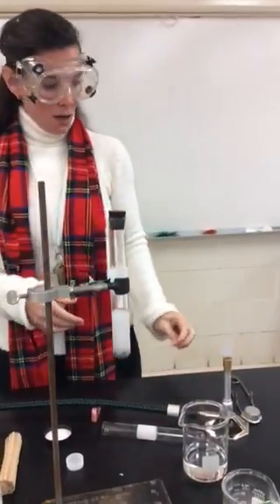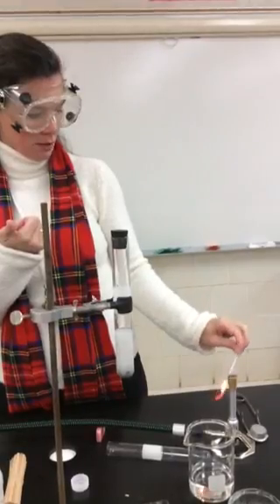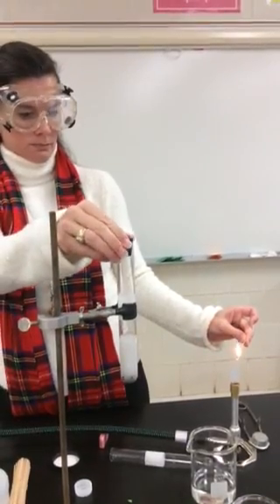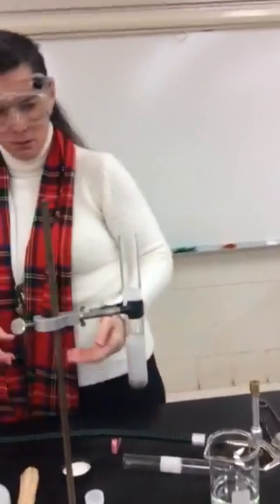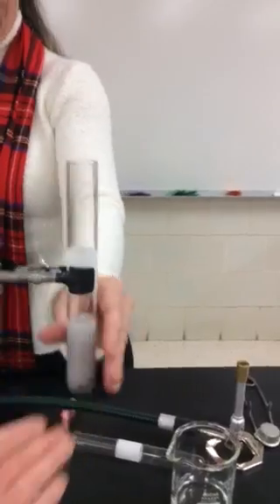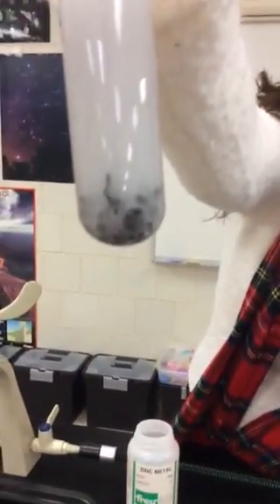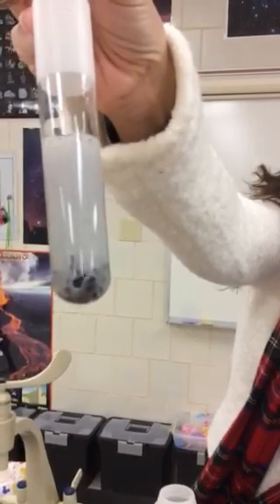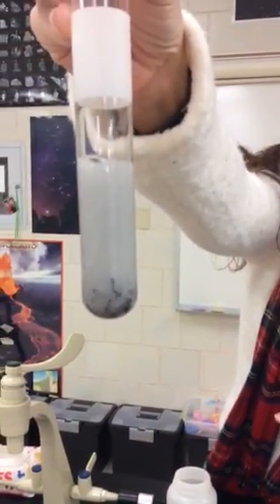Zn + HCl part two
Reaction of zinc and hydrochloric acid